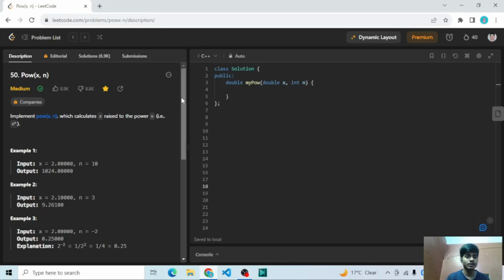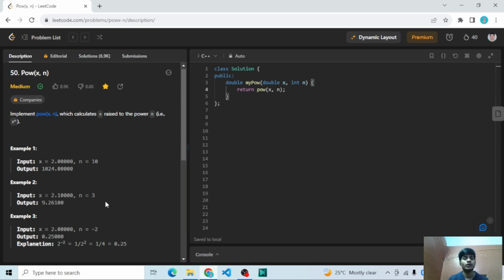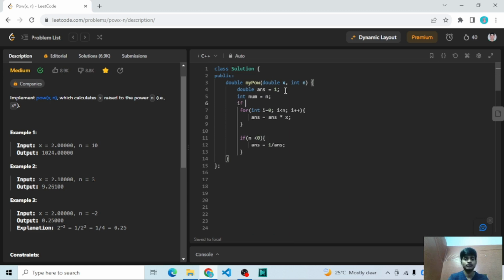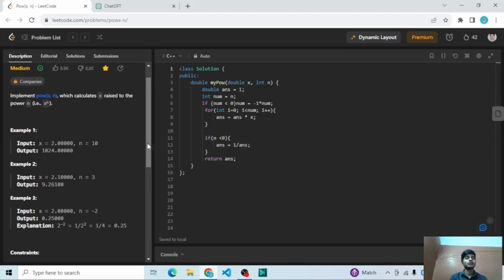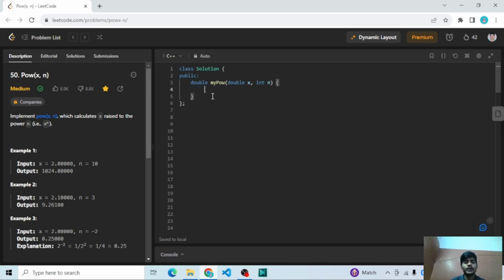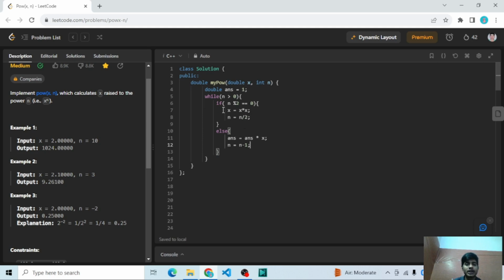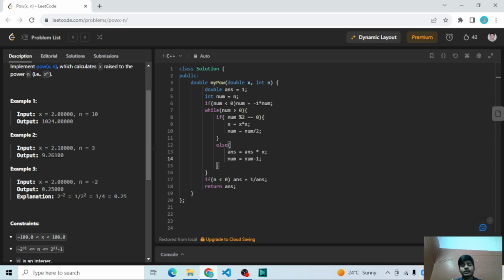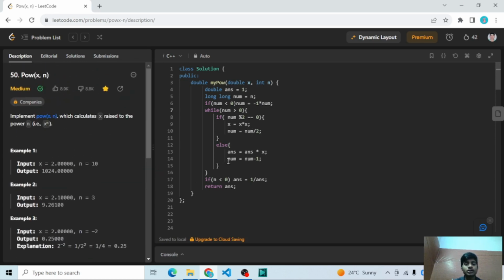pow(x,n) | Discuss 3 Approaches | Leetcode50 | DSA | Striver SDE Sheet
In this video we are solving the problem pow(x,n). Before watching this video please try this problem by yourself.